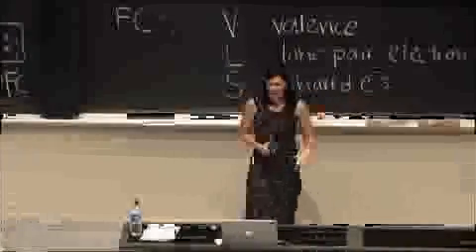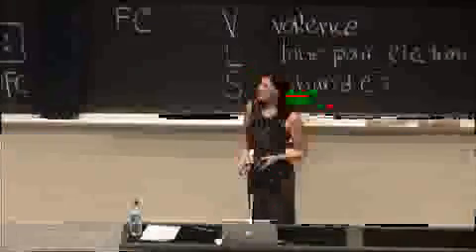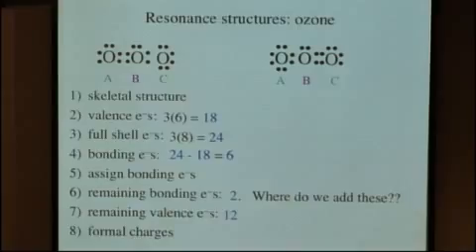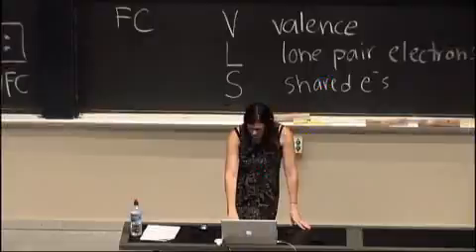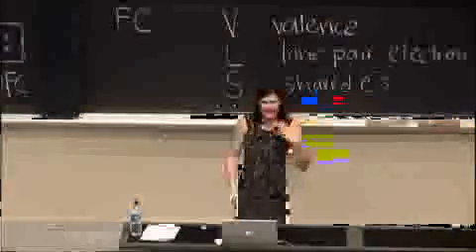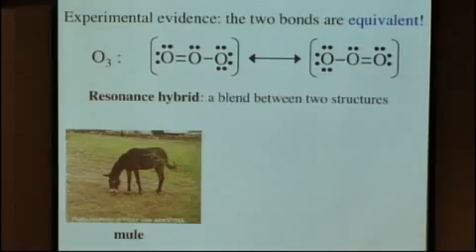Lec 11, 5 111, Lewis Dot Structures, Resonance in Lewis Structures